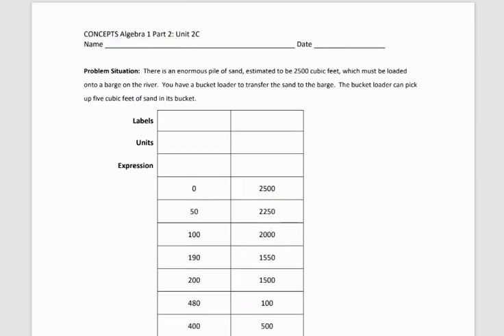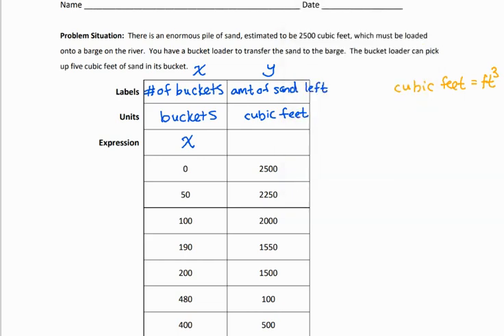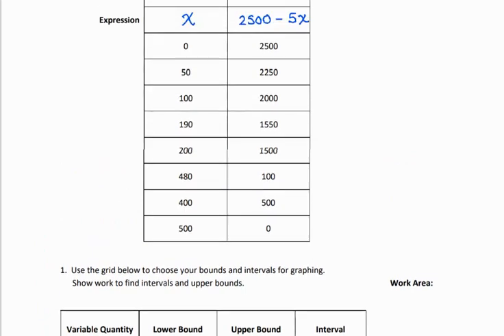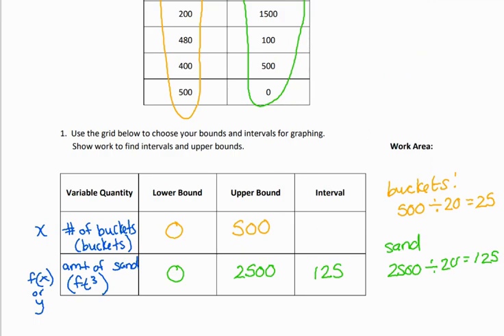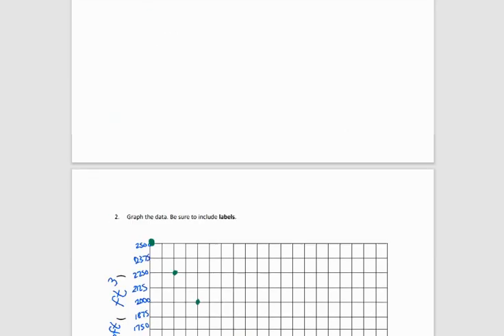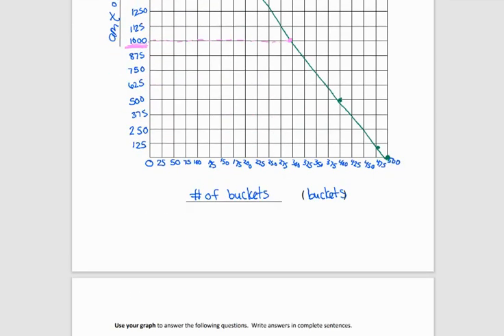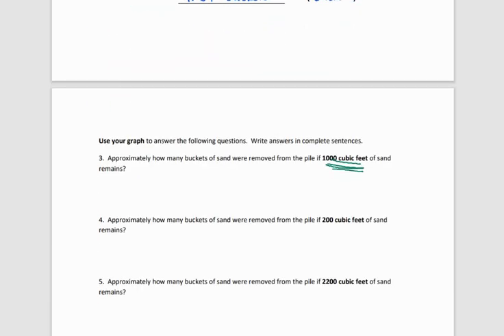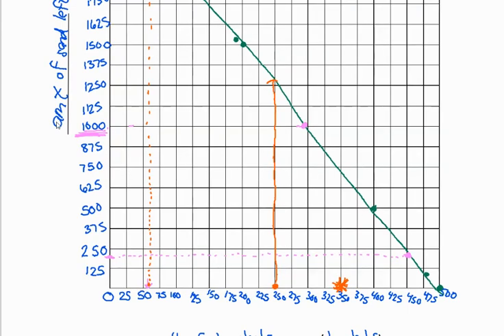Concepts Pt 2 WKST 2C